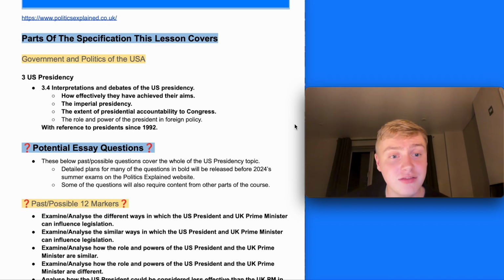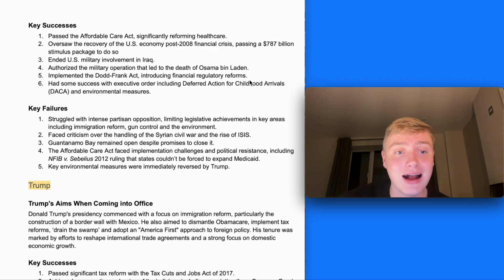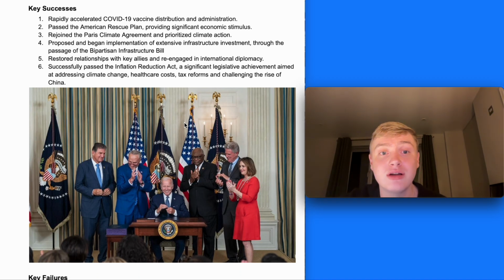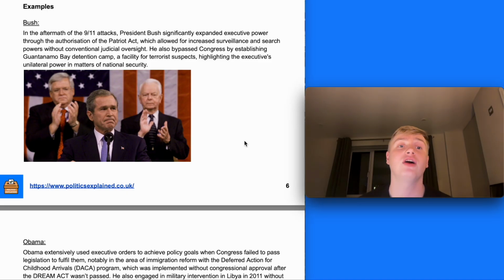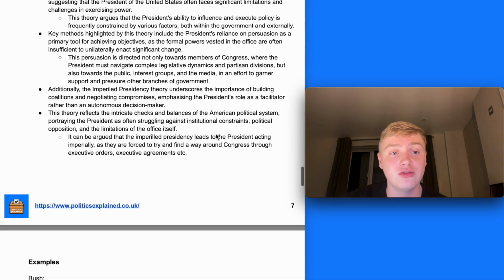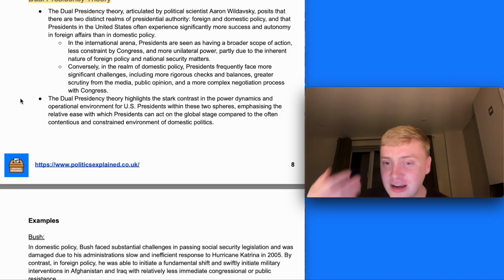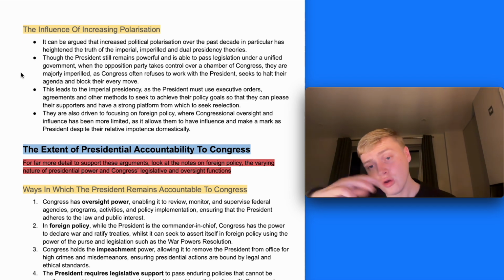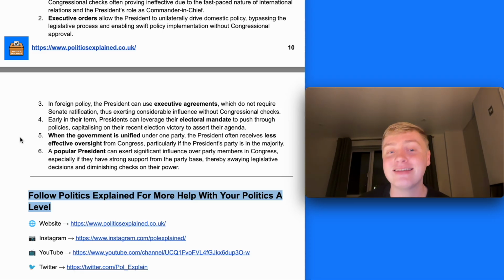Interpretations and Debates Of The Presidency In A Level Politics | Everything You Need To Know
In this video, I talk you through everything you need to know about the Interpretations and Debates of the US Presidency In A Level Politics! Including How Effectively Presidents Achieved Their Aims, The Imperial Presidency and the Extent Of Presidential Accountability TO Congress.

00:00 - Intro
01:05 - Specification & What Questions Could You Be Asked?
02:06 - How Effectively Presidents Achieved Their Aims
09:23 - Imperial Presidency Theory
12:33 - Imperilled Presidency Theory
15:59 - Dual Presidency Theory
19:38 - The Influence Of Increasing Polarisation
20:37 - The Extent of Presidential Accountability To Congress